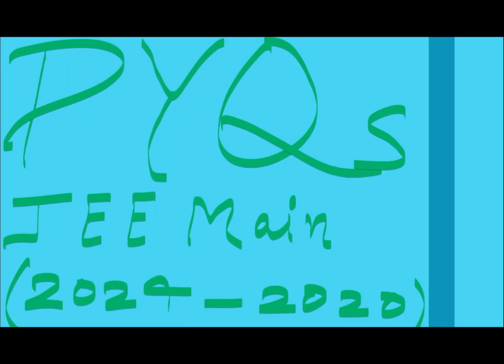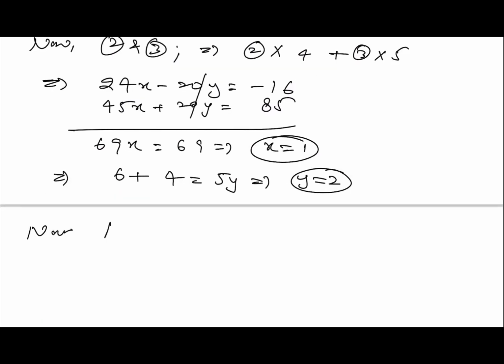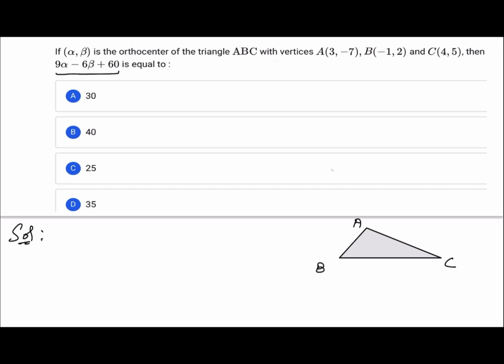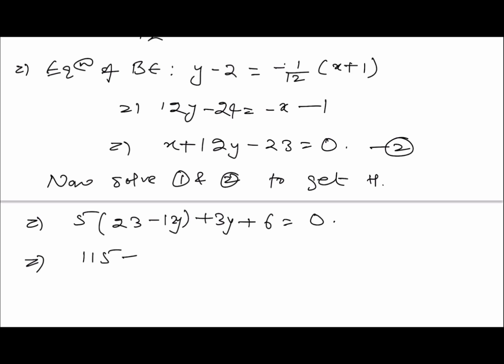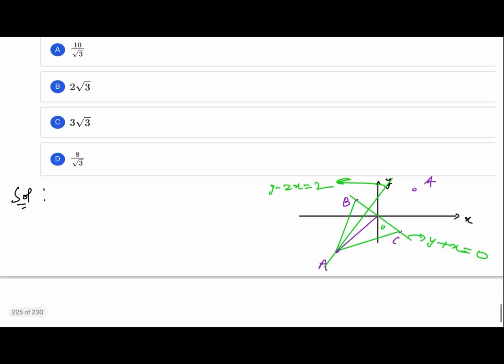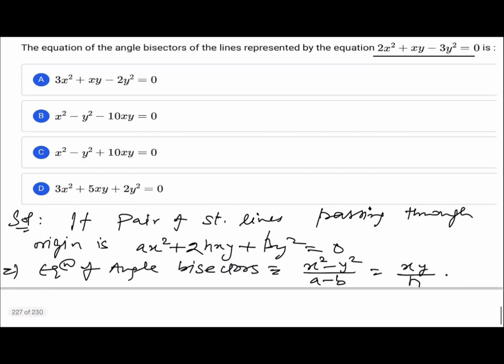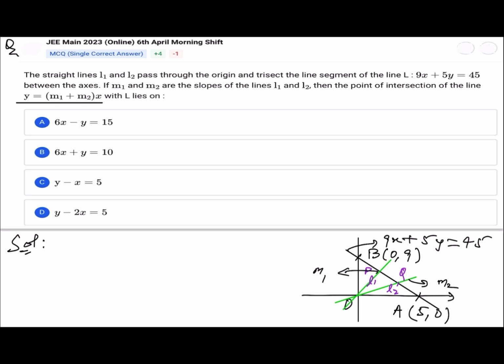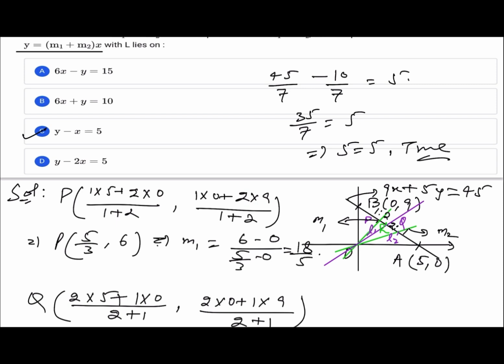PYQs | Straight Lines | JEE Main | Part-7